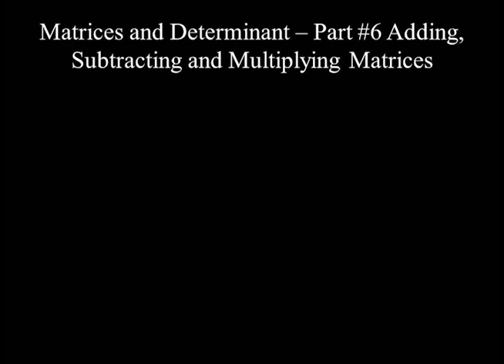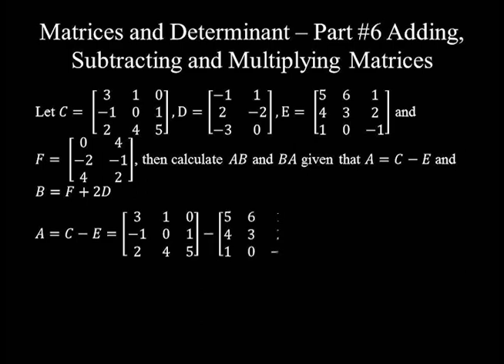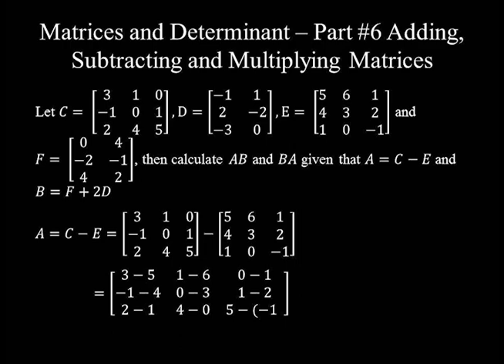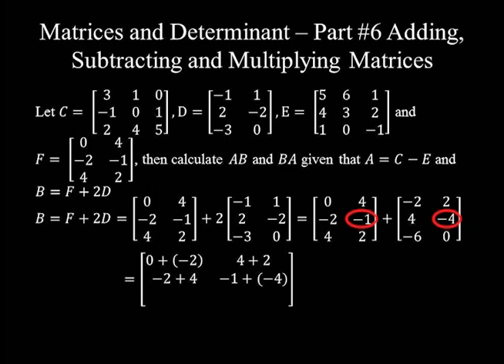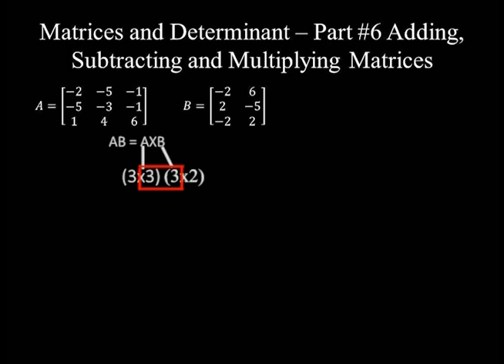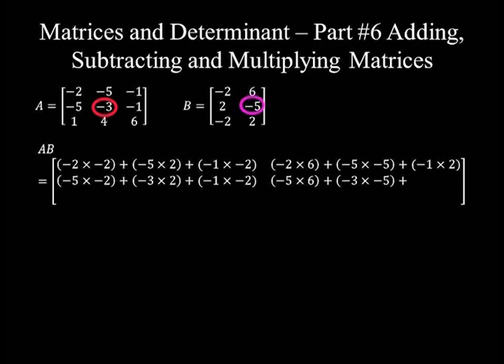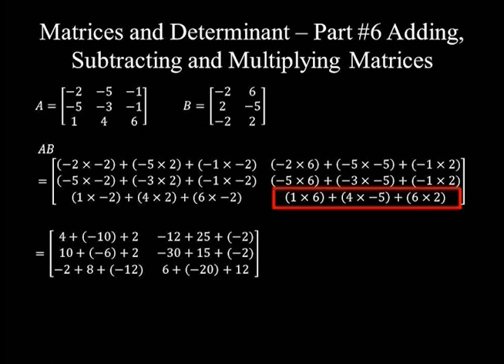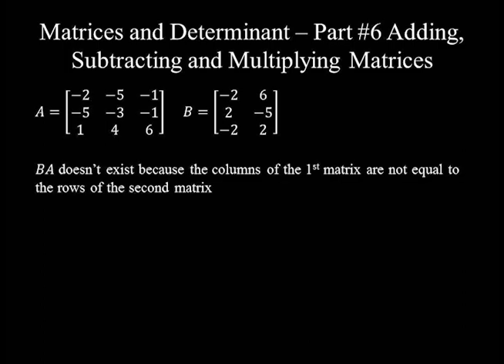Matrices and Determinant - Part #6 Adding, Subtracting and Multiplying Matrices